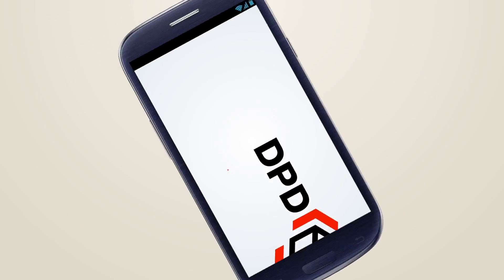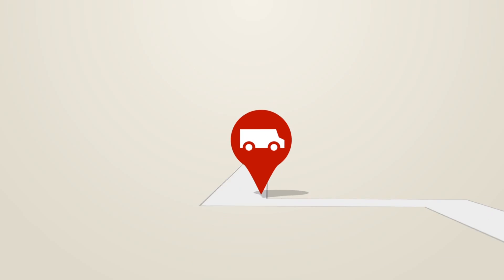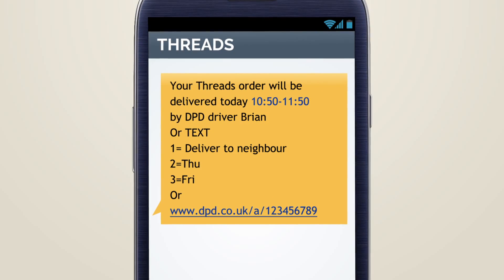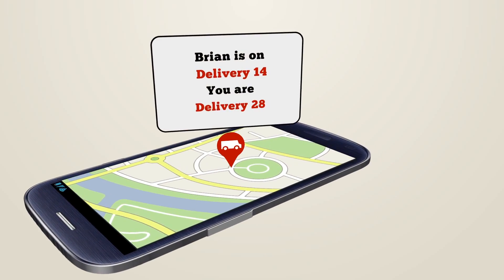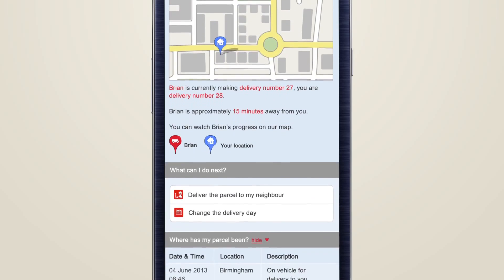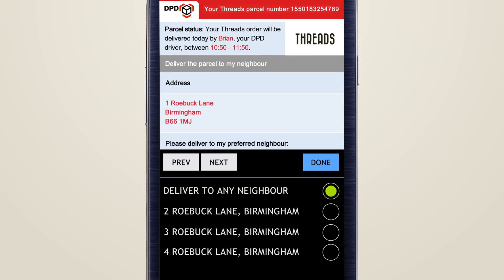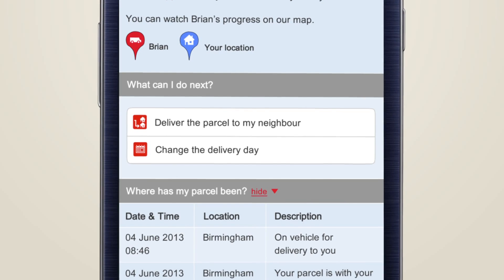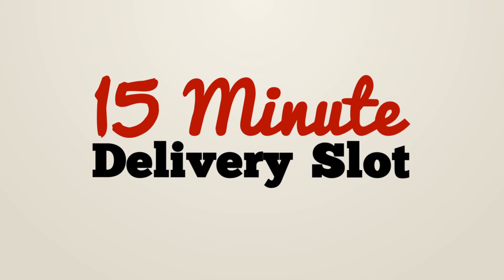DPD 'Follow My Parcel' - 15 Minute Delivery Slot - See your order on a map in real time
Trading Depot use DPD for roughly 80% or their daily parcels and now they are able to let you track your parcels location on a map via mobile phone as it moves towards the delivery address.

This amazing new technology will make it possible to narrow down your delivery to a 15 minute window !